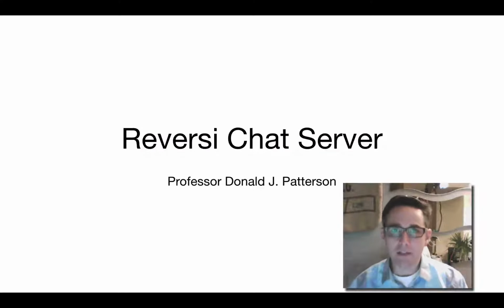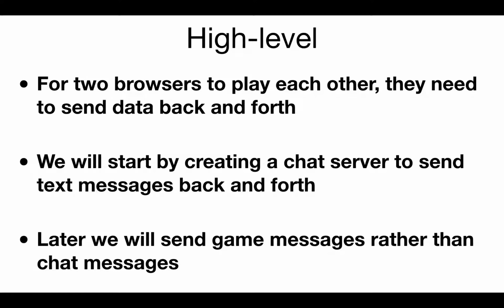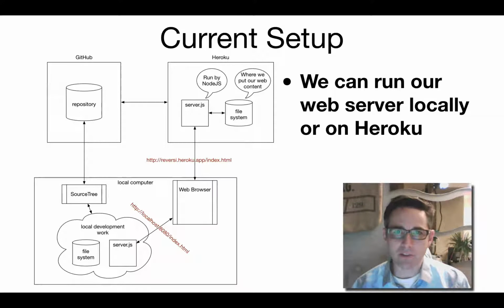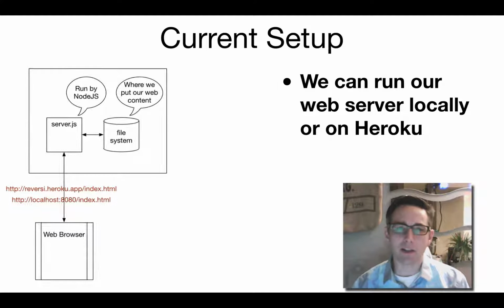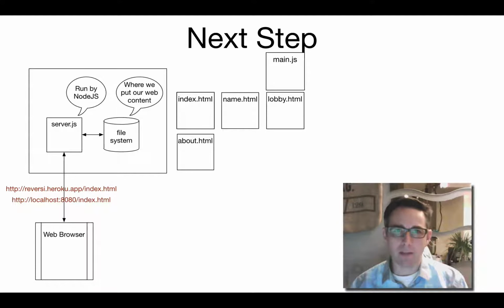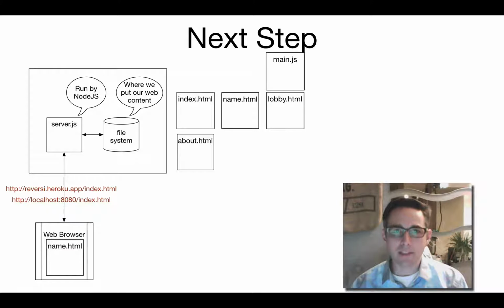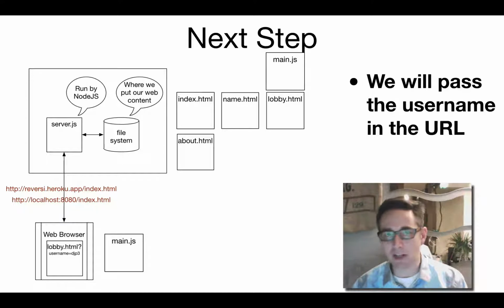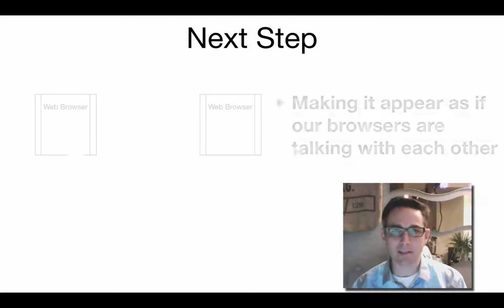How to make Reversi Part 04 - Chat Overview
In this series of videos Prof. Patterson develops a web application version of Reversi using HTML, CSS, Javascript and jQuery.  The infrastructure is managed by Github and Heroku.  By watching these videos and following along on a computer, you should be able to build the same application on your own.

This is the first of a sub-sequence of tutorials in the series that focuses on building a chat system into the game for in-game communication and message passing between browsers.  This piece gives an overview of what the next few tutorials are going to do.